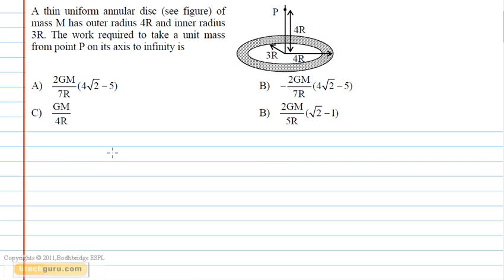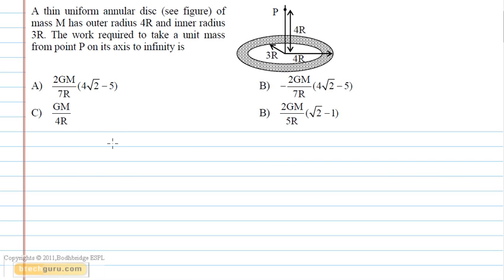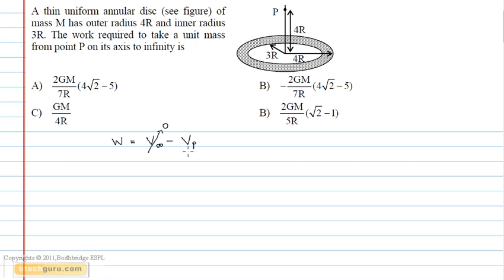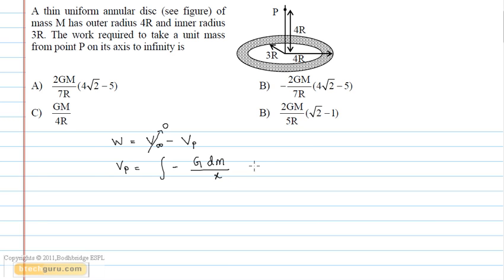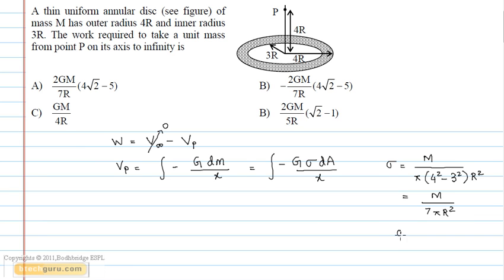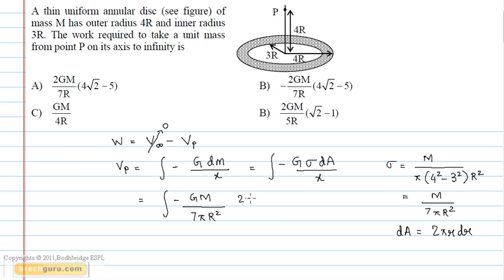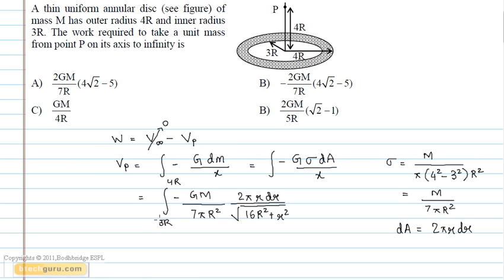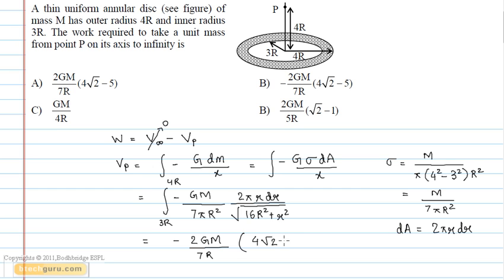Crack IIT JEE - Video Solution to JEE 2010 - Physics - Problem 3